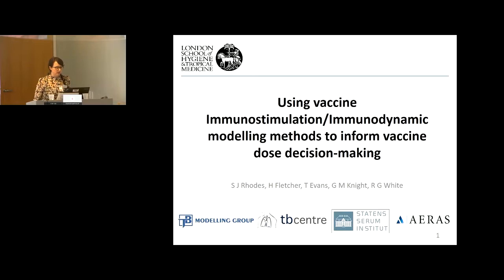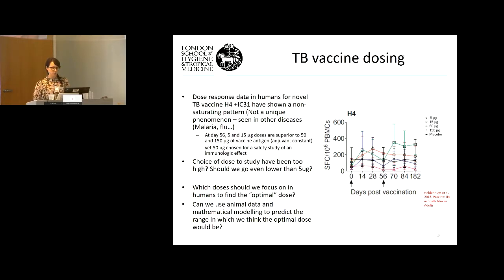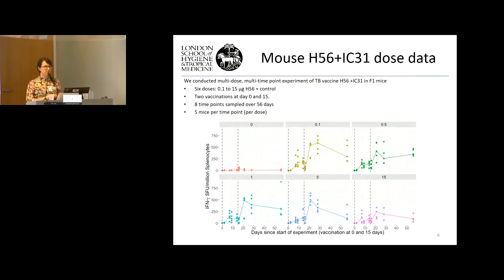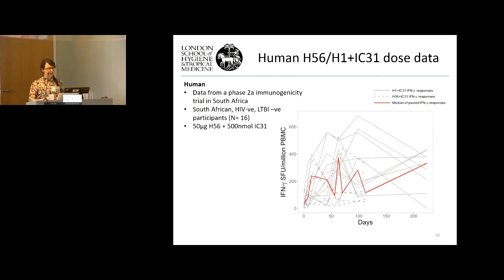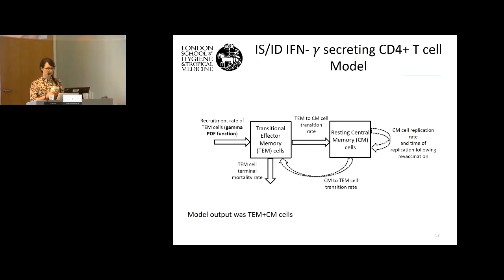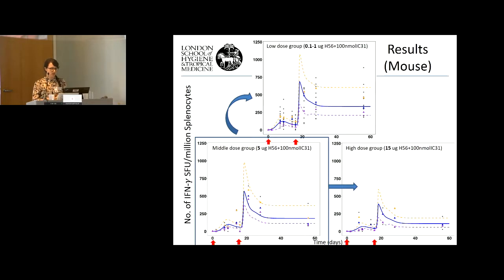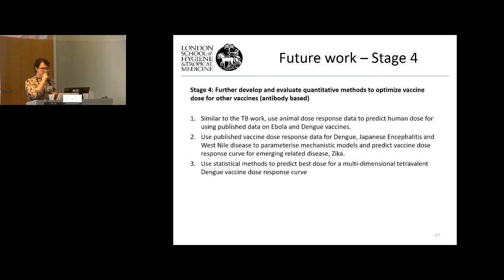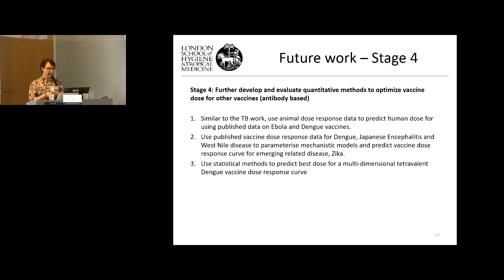2018 annual TB MAC scientific meeting: Sophie Rhodes